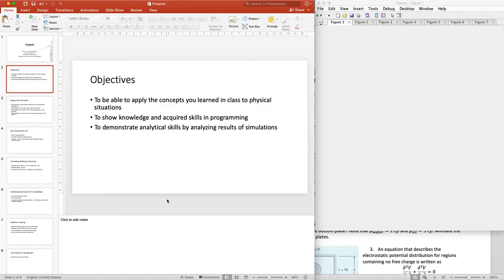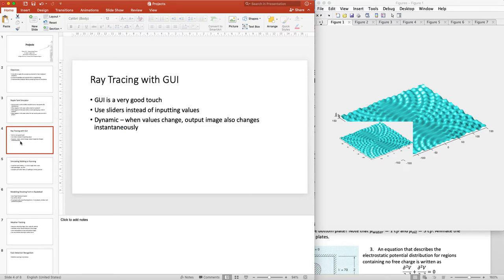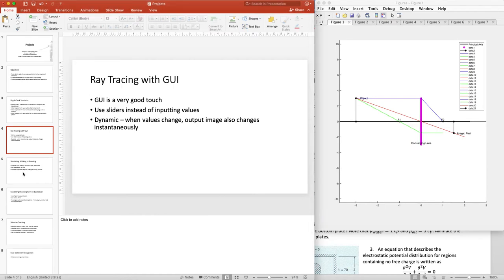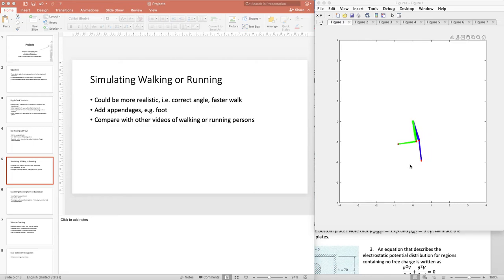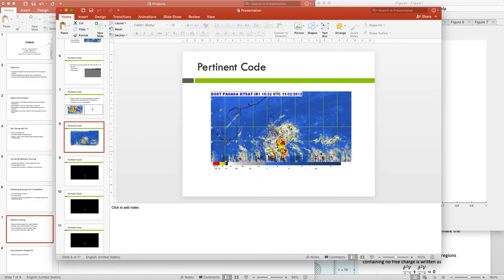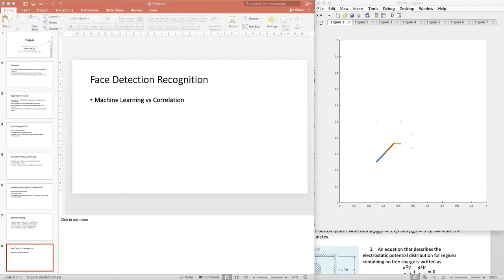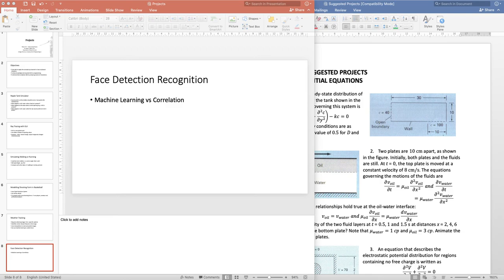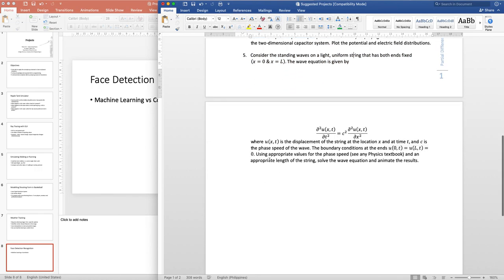About the Project